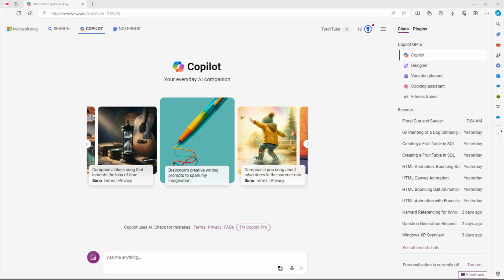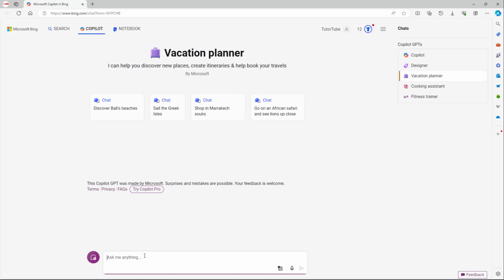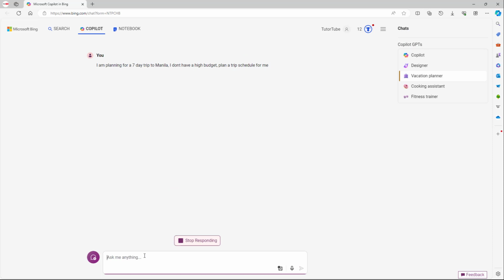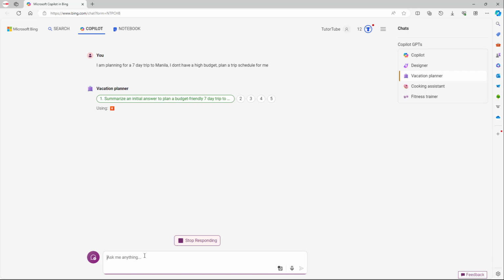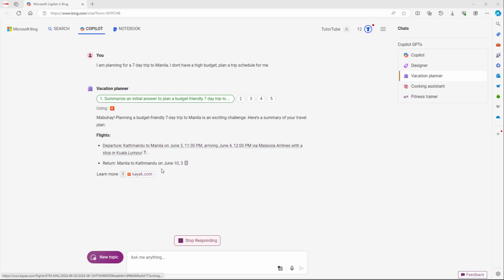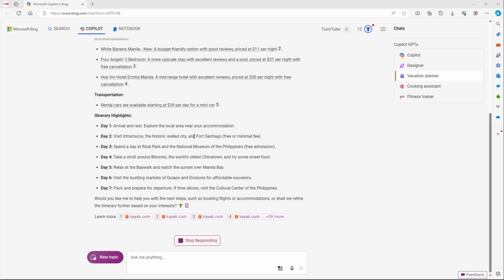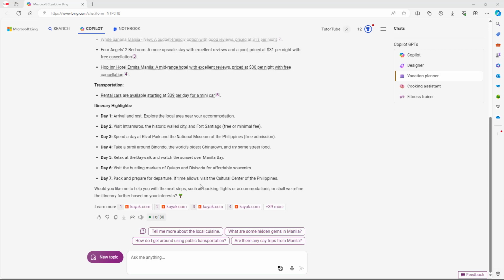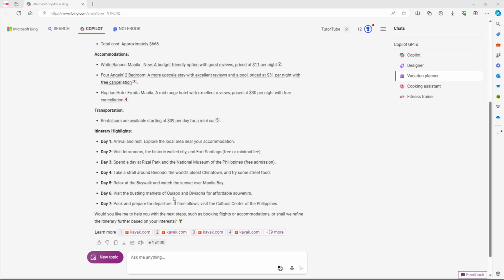Microsoft Copilot - Lesson 46 - Exploring Vacation Planner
In this tutorial, we will be discussing about Exploring Vacation Planner in Microsoft Copilot